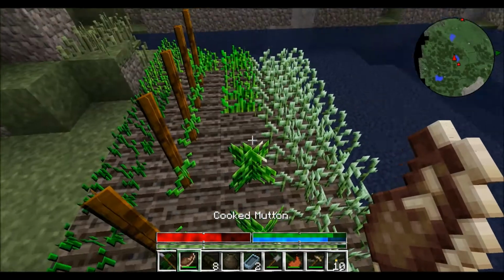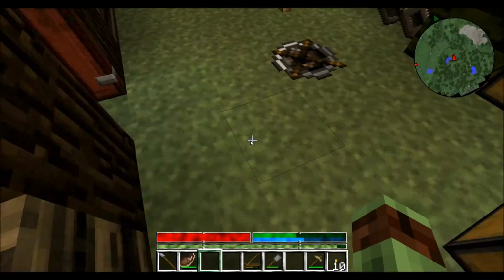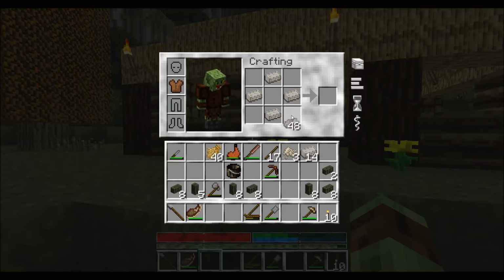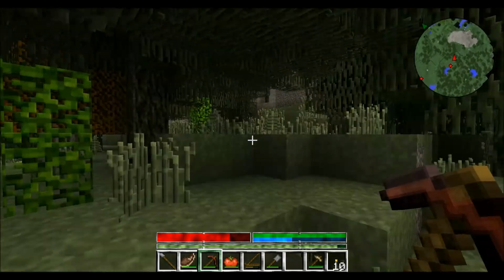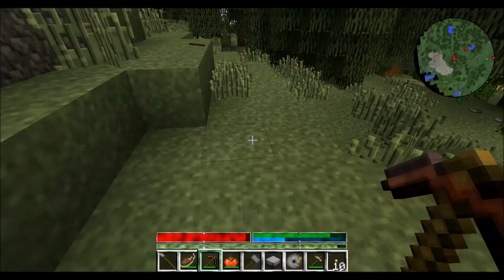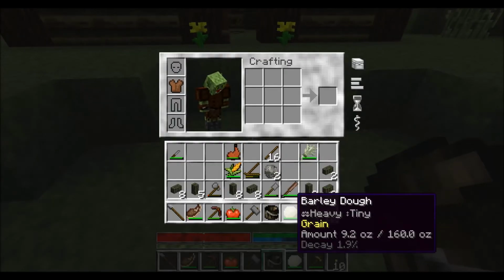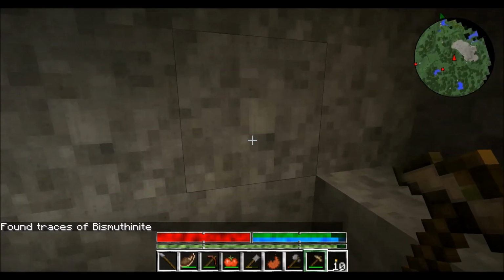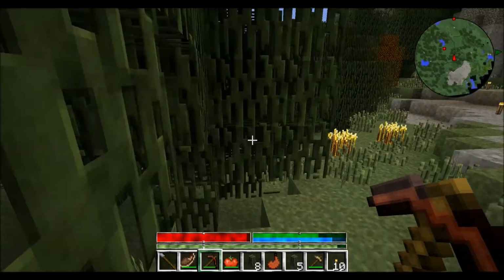TerraFirmaCraft (Part 10) Update, Food And Tools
TerraFirmaCraft, created by Bioxx, is a complete rework of Minecraft survival. The world generation is very different from vanilla Minecraft, featuring a wide variety of environments, stone layers, and vegetation, and the technology tree is much richer, encompassing pottery, stone working, metallurgy and much more. This mod is designed to make Minecraft survival more challenging and complex, while still being fun to play.